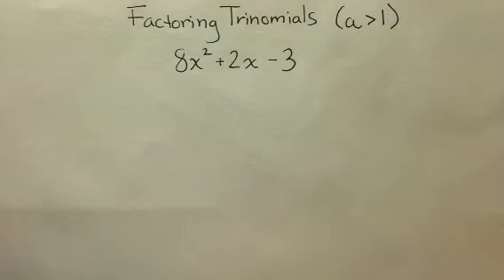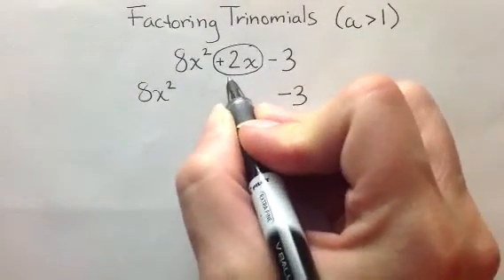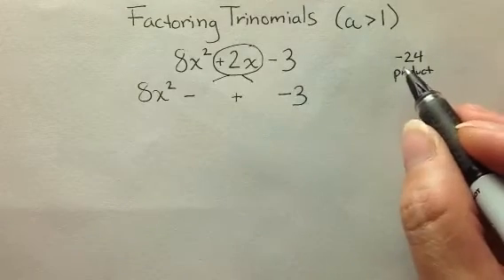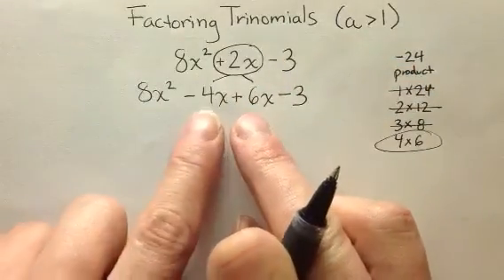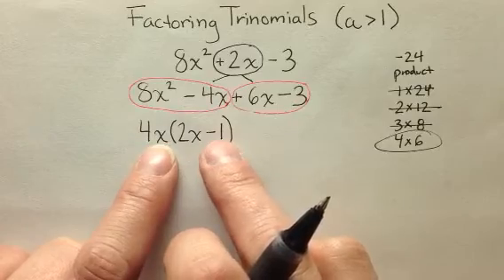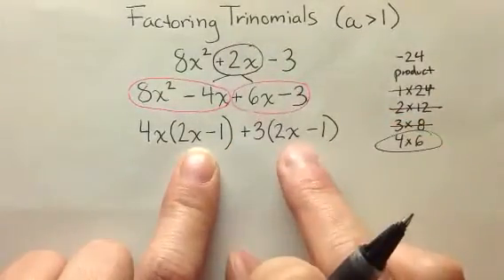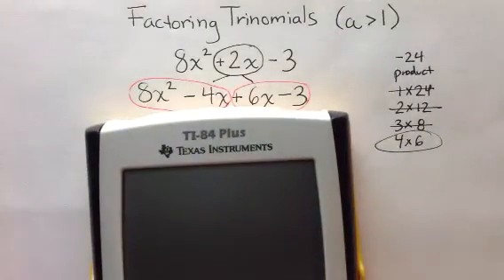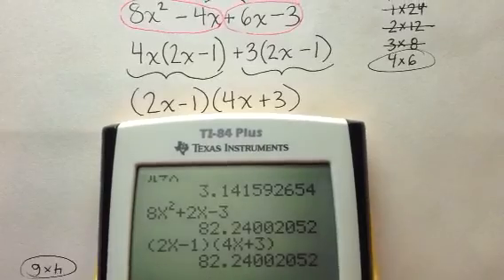Unit 10 - Factoring Trinomials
Watch this lesson before trying pages 17 - 18.